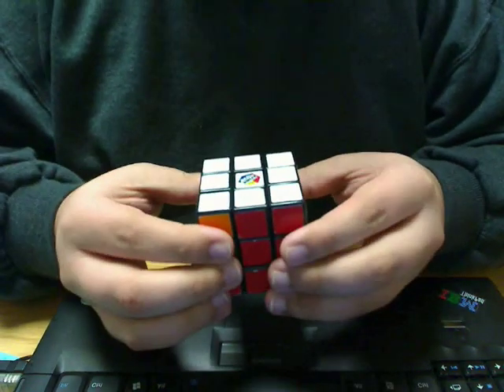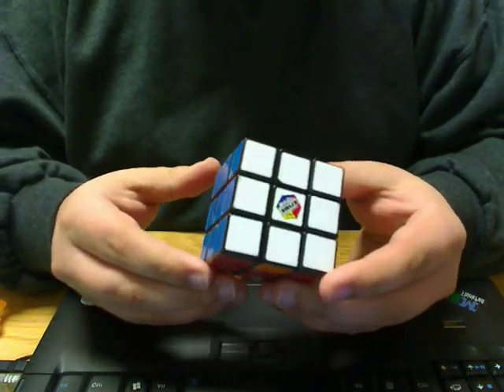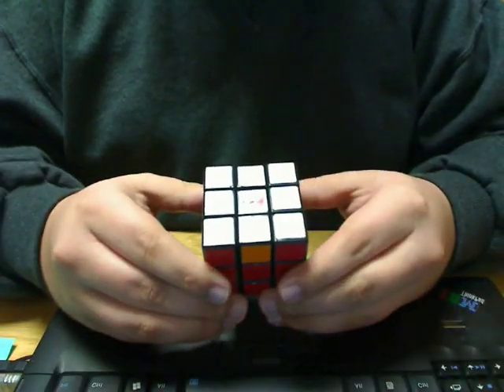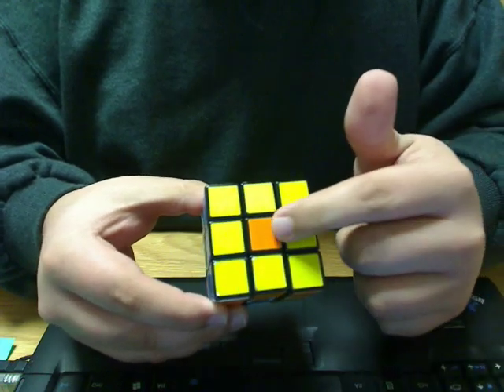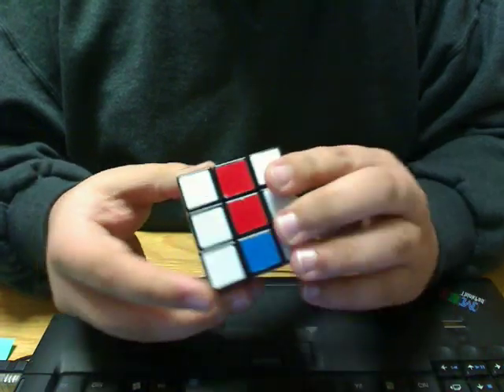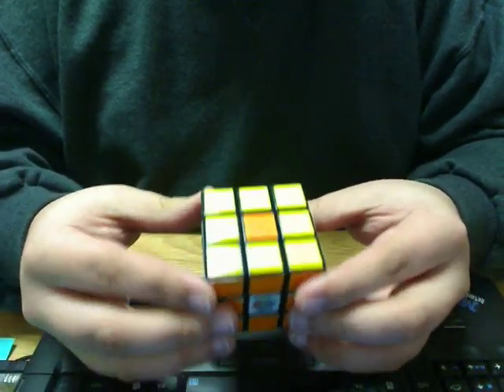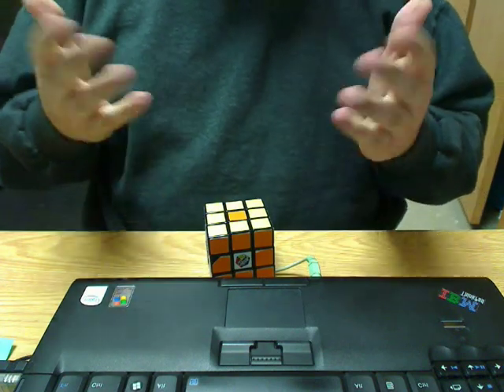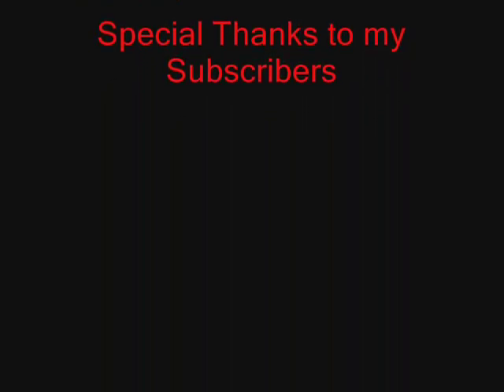Void Cube Parity Explained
Ever since Katsuhiko invented this beast of a cube, talk of its extraordinary parity case has held individuals in awe. I looked through forum after forum seeing similar questions, "how can a 3x3 have parity?!"

Well here you have it everyone!

To describe the parity in words, if you were to displace two edges or corners (manually swapping them) on a normal 3x3, you would find it impossible to actually solve the cube. Using the algorithm: M U M Ui Mi Ui Mi 2U M, and then resolving the "top" layer, you'd be stuck with messed up centers. Here's a nifty little thing, if you rotate that layer so the centers are realigned, you'd find all the edges to be displaced by 90 degrees from their "solved" position. That's parity!

Just to make sure you all understand, not only does this video explain it, it also tells you how you can solve it :P